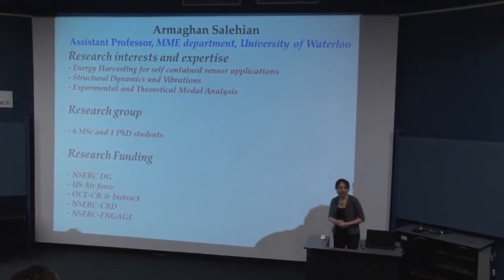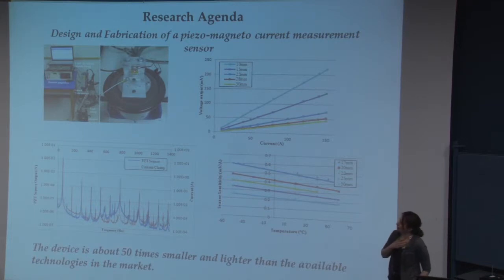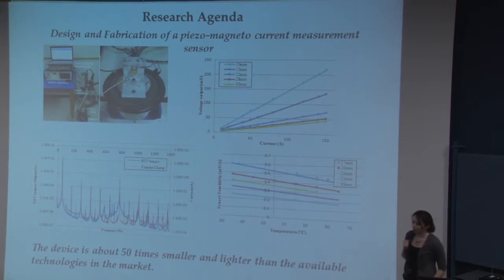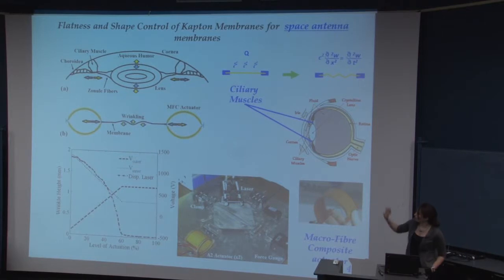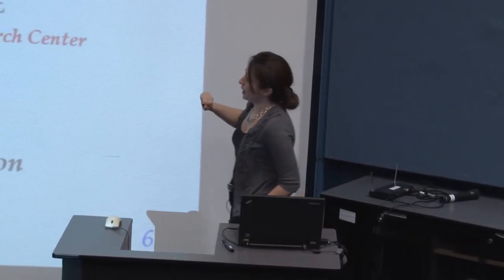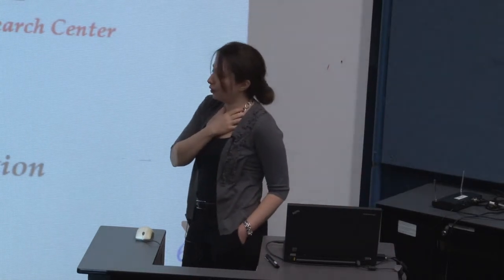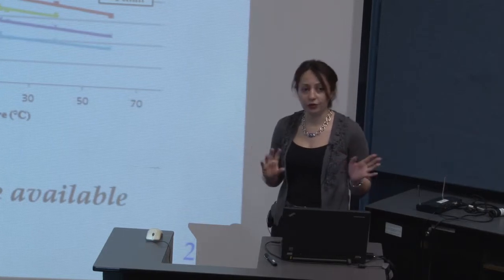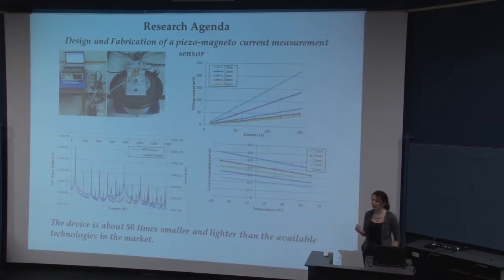Armaghan Salehian - Electric Vehicle Leadership Forum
Armaghan Salehian
On January 23rd, 2013, representatives from local electric distribution companies, uWaterloo researchers, and supporting partners gathered together to discuss the latest utility-related electric vehicle (EV) research and explore collaboration pathways based on the Drive4Data initiative.